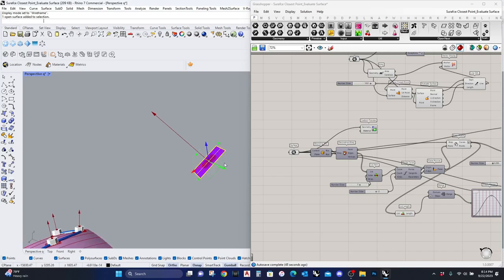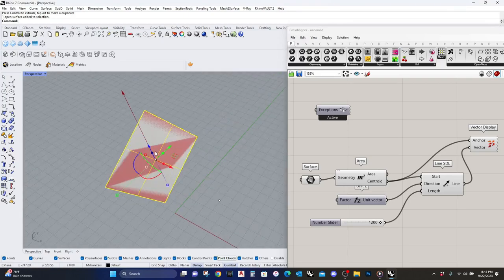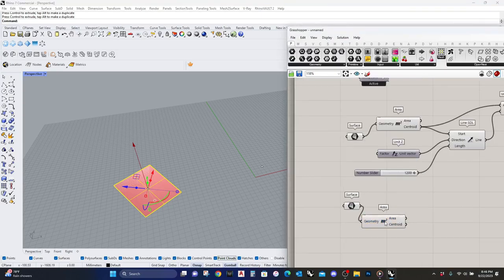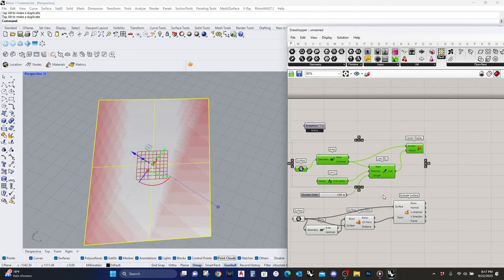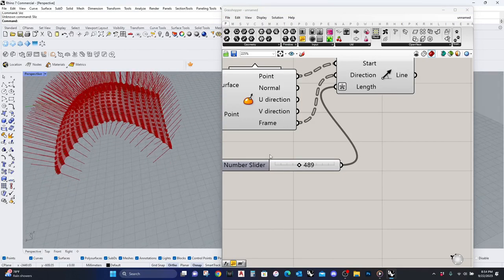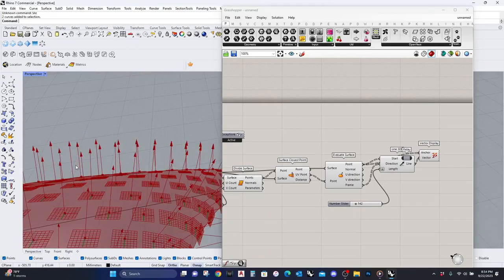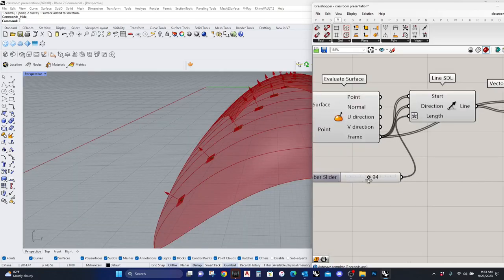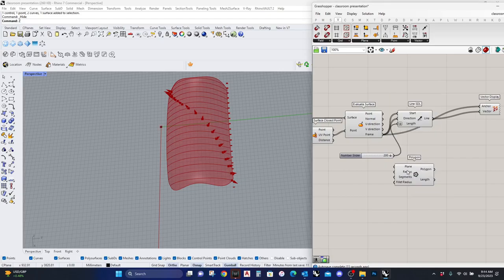Grasshopper 3d: Surface Closest Point and Evaluate Surface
In this tutorial we will use the combination of surface closest point and evaluate surface to show how these components allow one to project perpendicular geometries under any type of surface form.